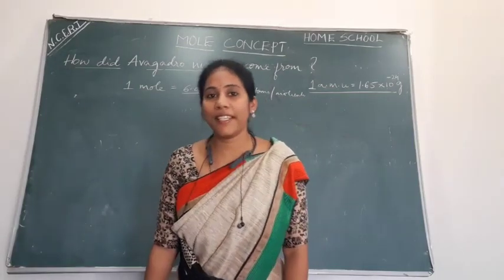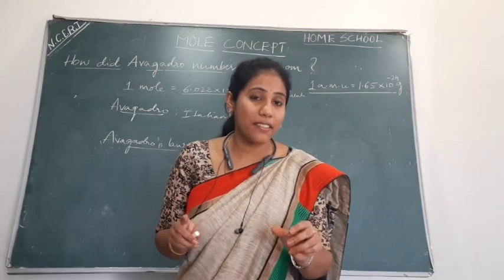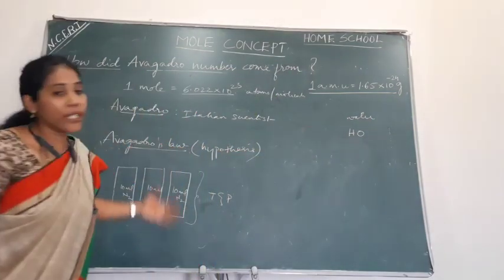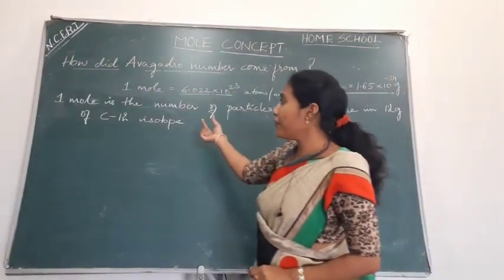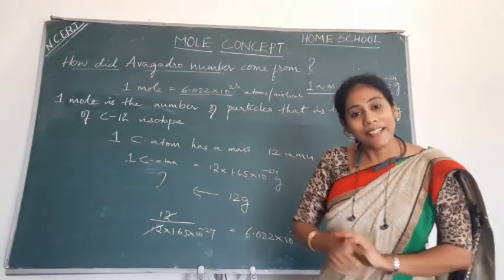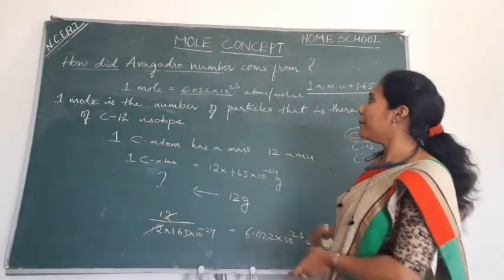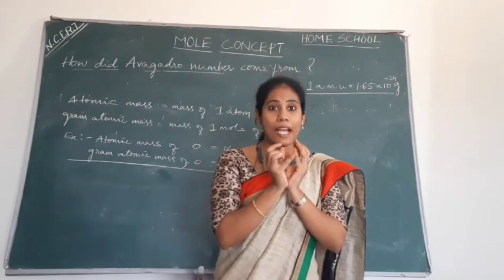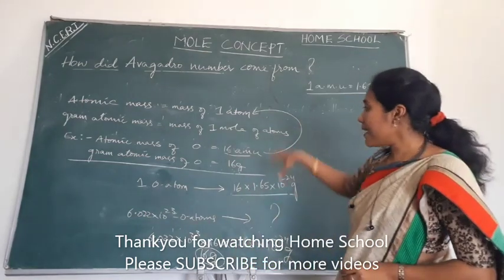Mole Concept | Part -2 | Chemistry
Mole concept Part-2
How did Avagadro number come from?
Why do Atomic mass & Gram Atomic mass has same number..

Please check Mole Concept Part - 1(above link) before this..